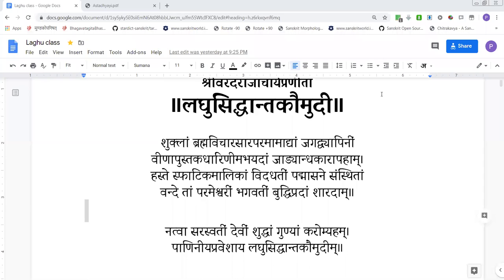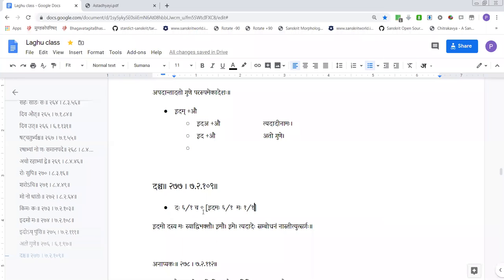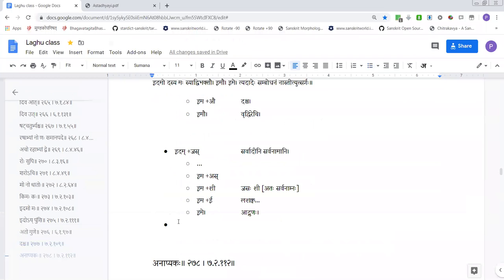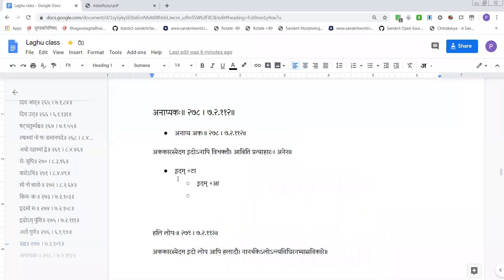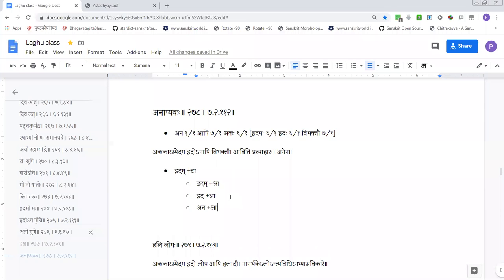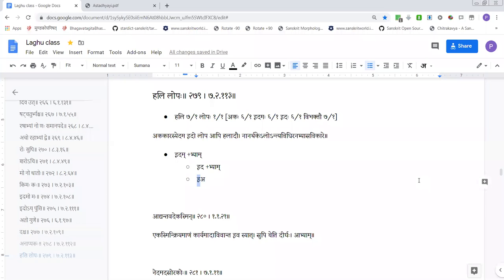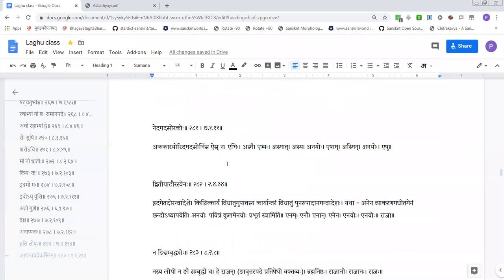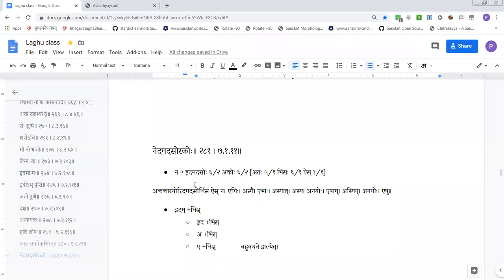LSK072 Halantapullinga (275-279)